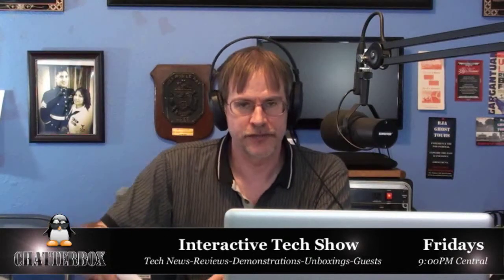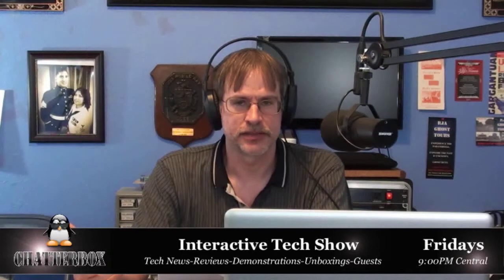PC video cards in Mac Pro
PC video cards in Mac Pro from Chatterbox live. Like this? Watch the latest episode of Chatterbox live on Blip!

Talk about alternatives besides using Apple branded video cards.